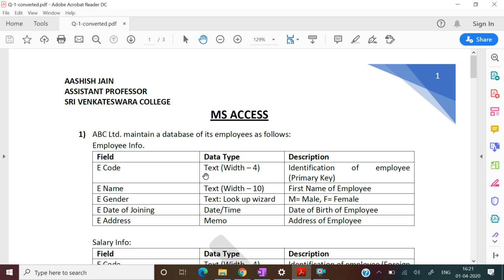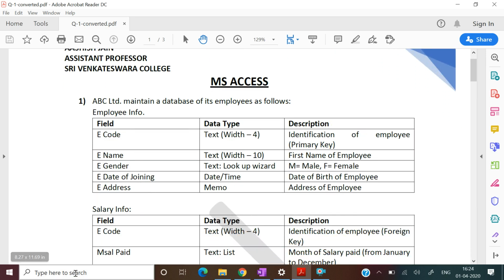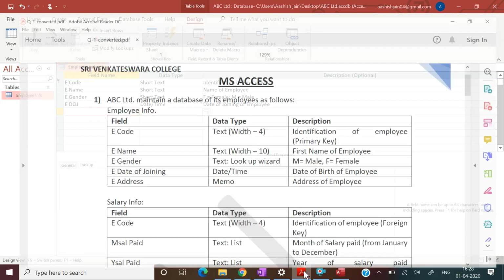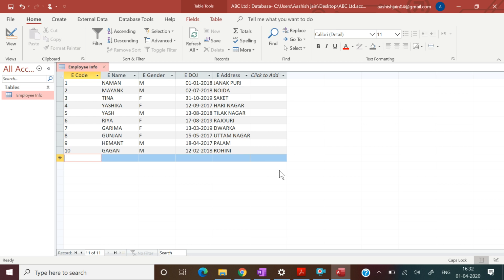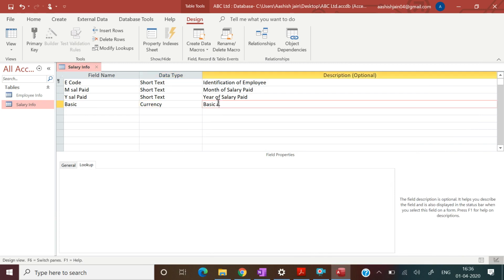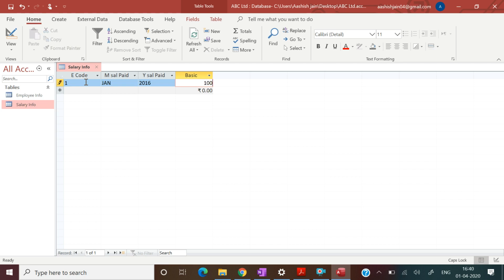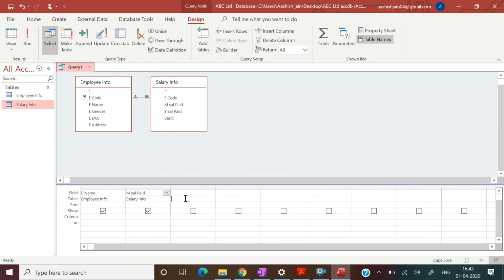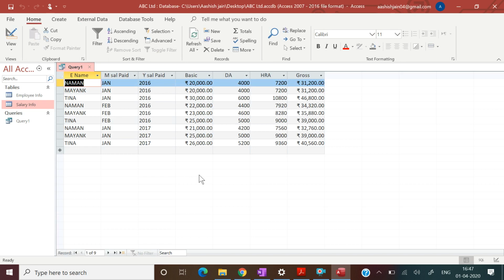Illustration 1 - MS ACCESS